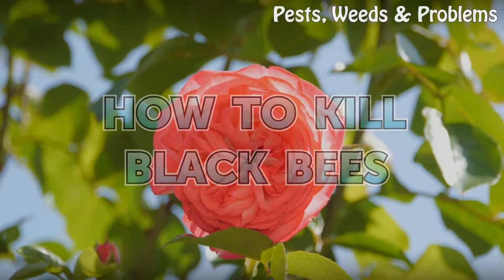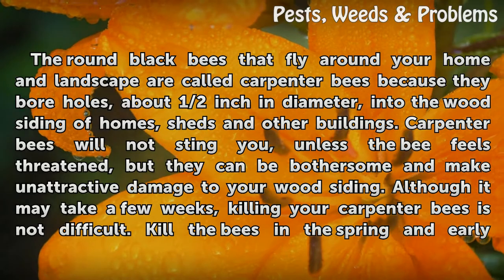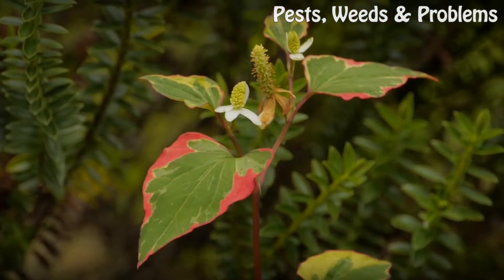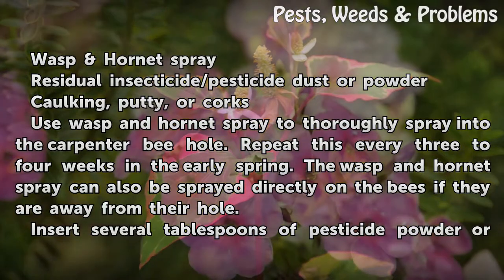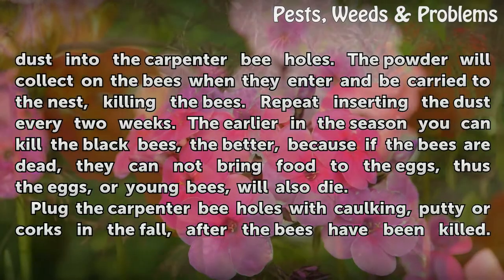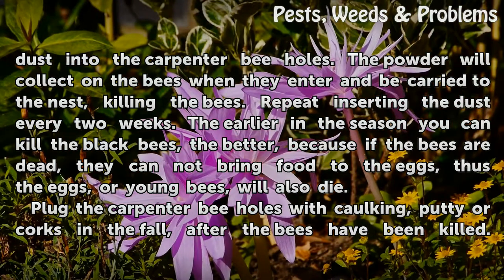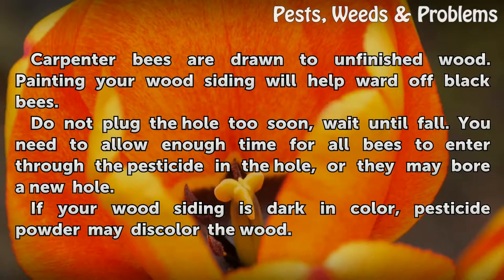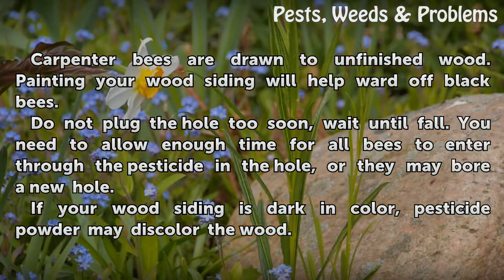How to Kill Black Bees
How to Kill Black Bees. The round black bees that fly around your home and landscape are called carpenter bees because they bore holes, about 1/2 inch in diameter, into the wood siding of homes, sheds and other buildings. Carpenter bees will not sting you, unless the bee feels threatened, but they can be bothersome and make unattractive damage to...

Table of contents How to Kill Black Bees
Things You'll Need 00:50
Tips & Warnings 01:57